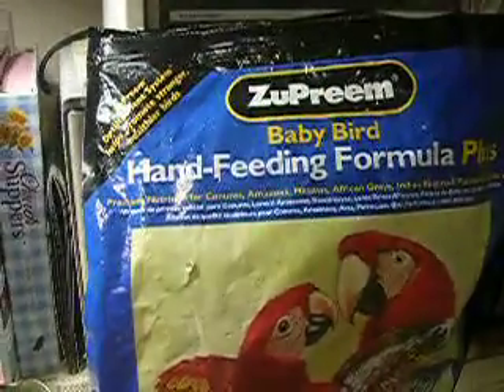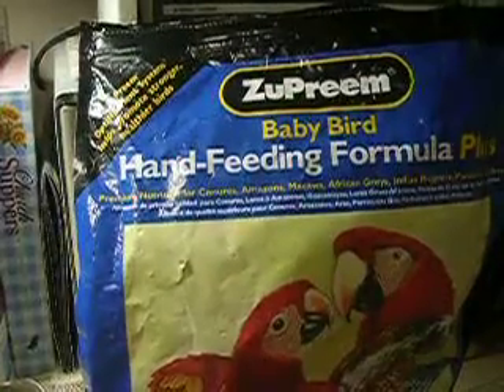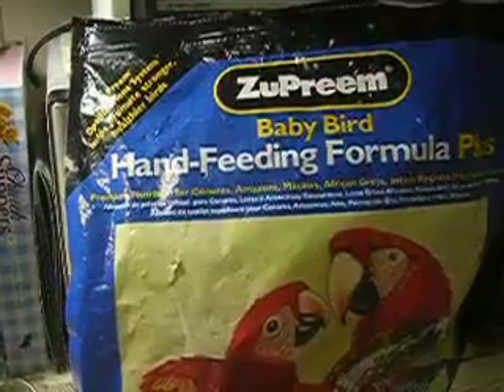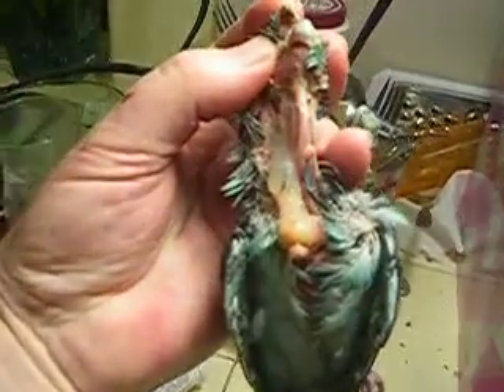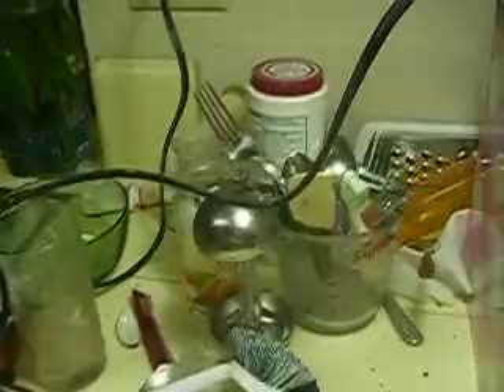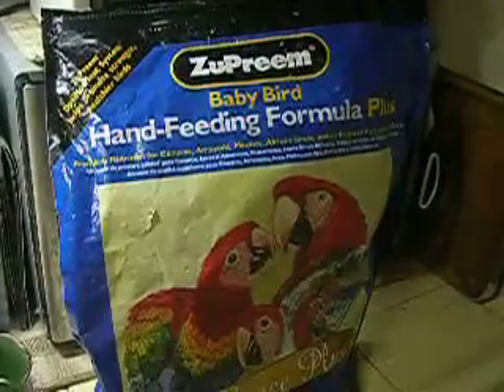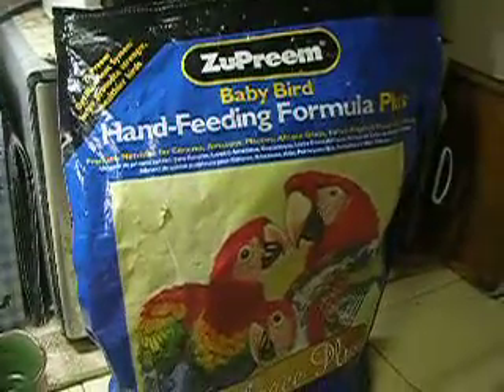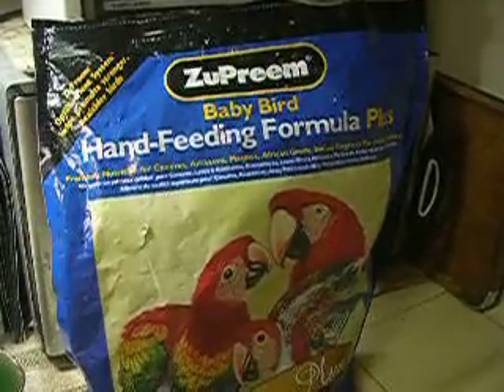aspiration autopsy (2).MOV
Warning: contains graphic images.   This video clip shows the distinction between the trachea and the esophagus (including crop).  A small hole at the base of the tongue is the entrance to the trachea (going to the lungs), whereas the remainder of the throat is a gaping hole leading to the esophagus.   This is why the feedin